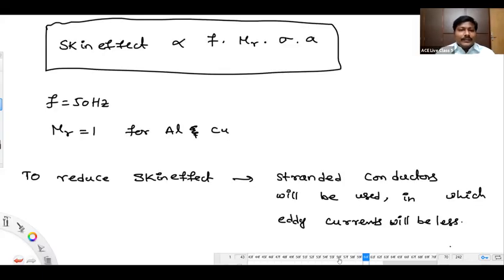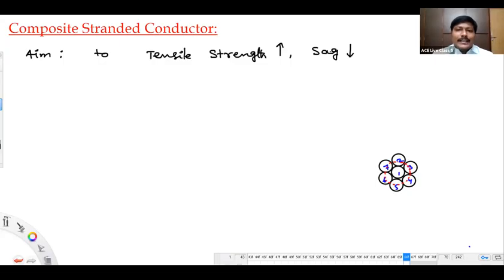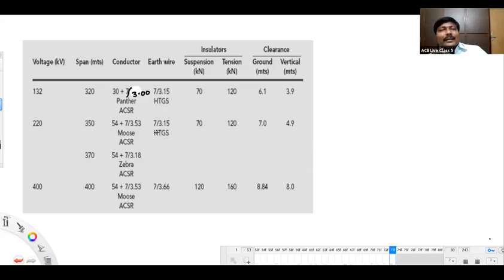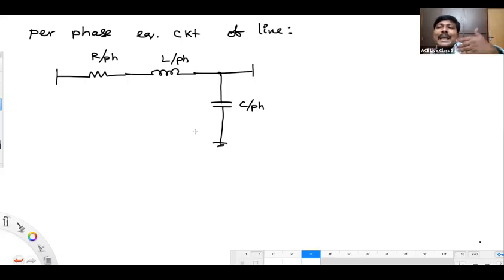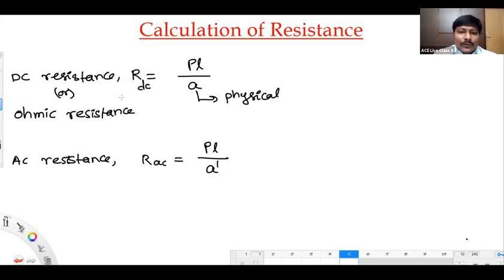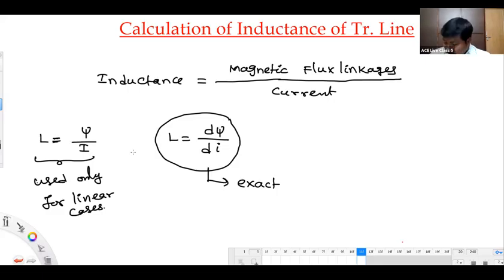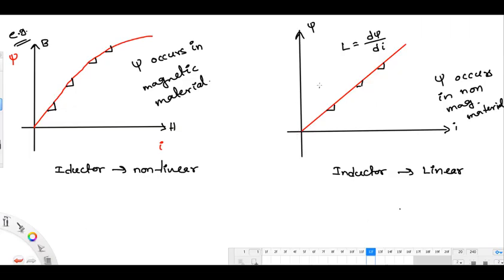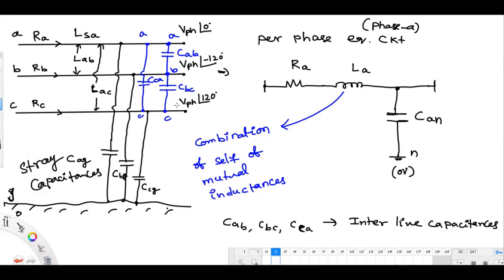T & D day 3